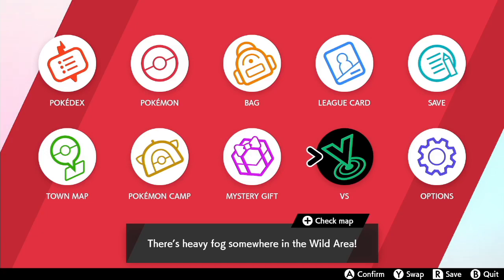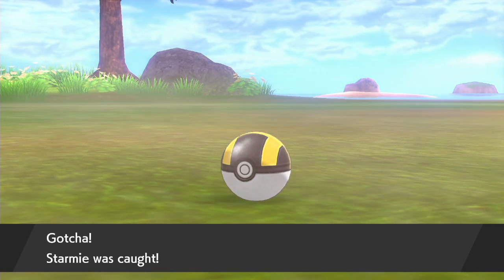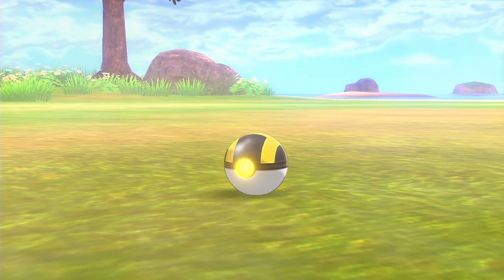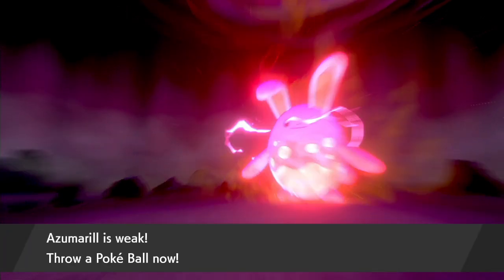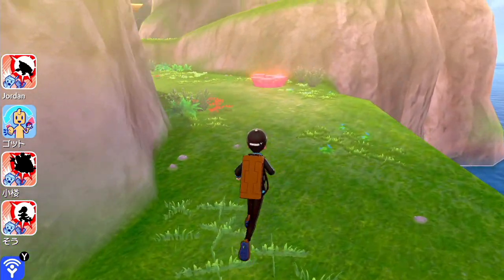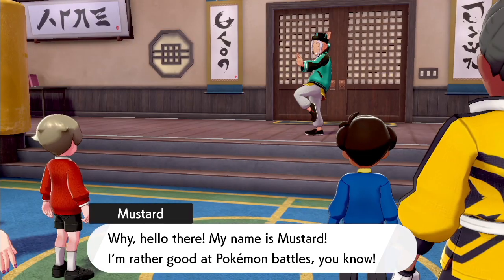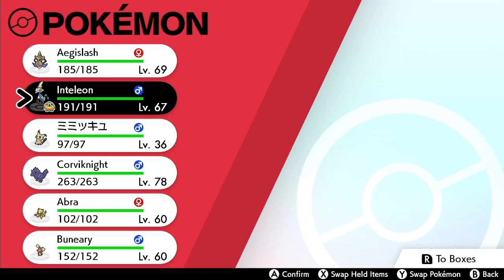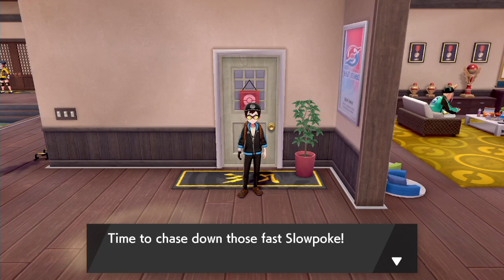Let's Play Pokemon Sword Isle of Armor – Episode 2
A new island in Galar for us to explore. New and old pokemon to catch and train. A fun little story, tons of items to collect. Sounds like a jolly ol' time. Come join me as we get into more Pokemon goodness in the Isle of Armor.

where I stream most Tuesdays and Thursdays at 5:30pm CST! You can also find me streaming random games on random other days, follow the channel for my go-live announcements.
Mostly for go-live announcements, but I'd love to chat with ya'll.